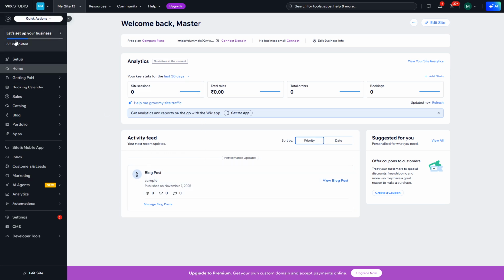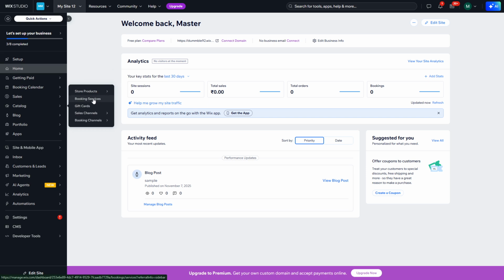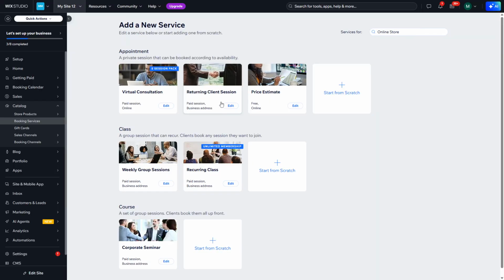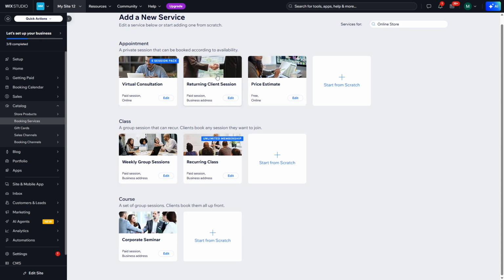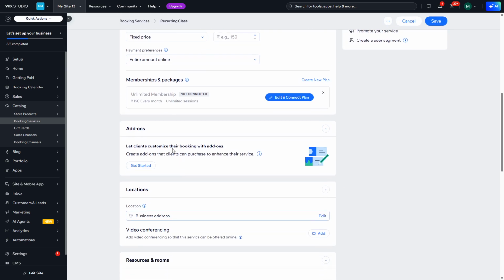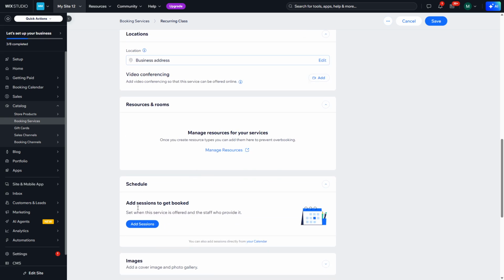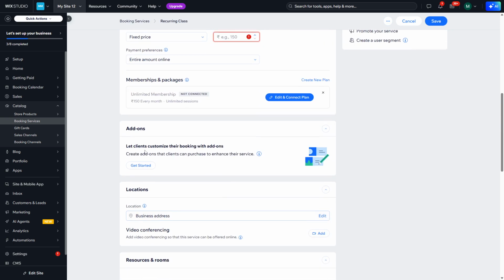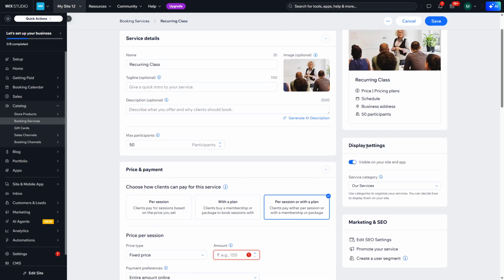How to Offer Your Sessions Online on Wix Bookings (Step By Step) (2026 Guide)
How to Offer Your Sessions Online on Wix Bookings (Step By Step) (2025 Guide)